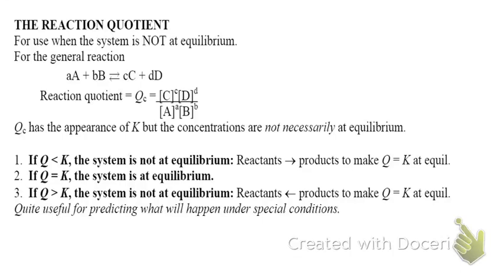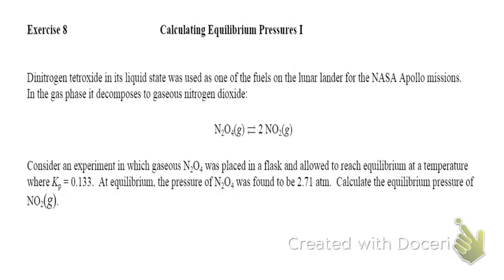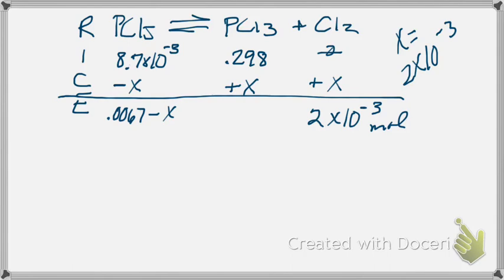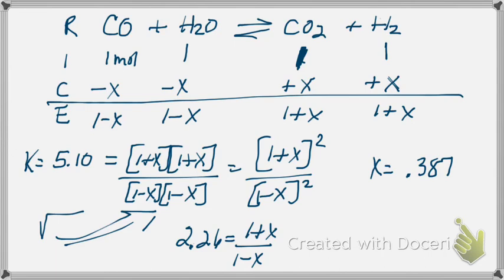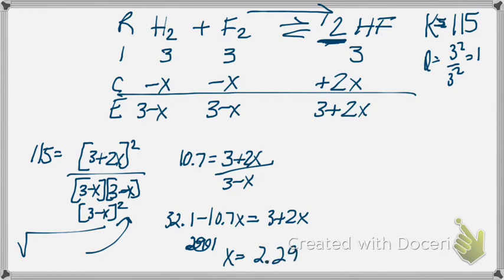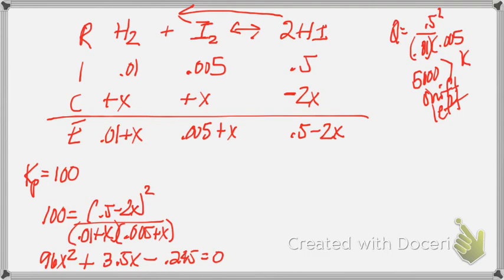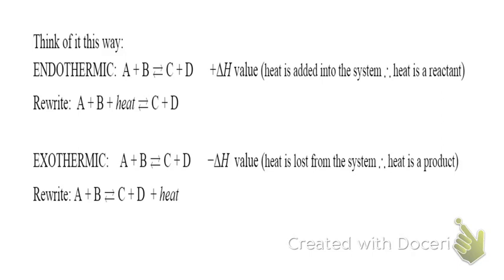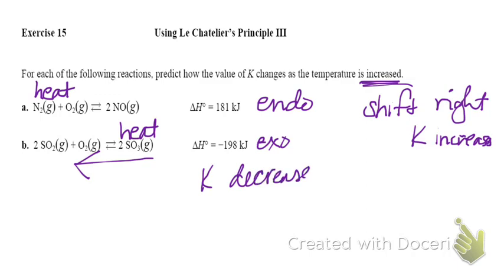AP Gen. Equilibrium Lesson 2